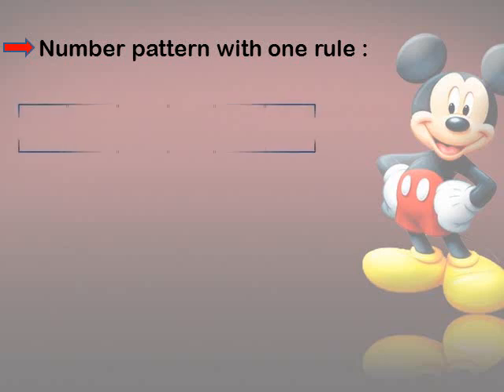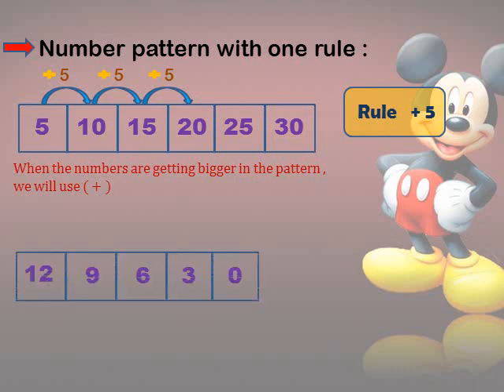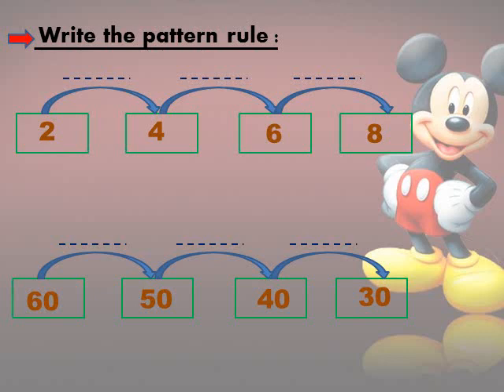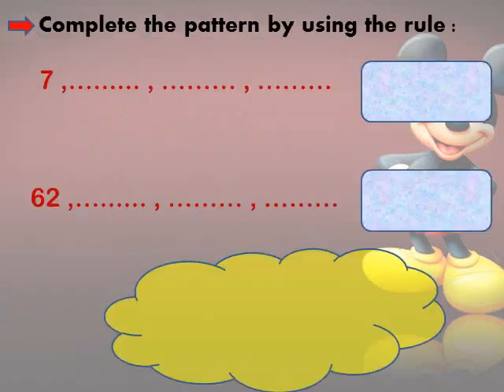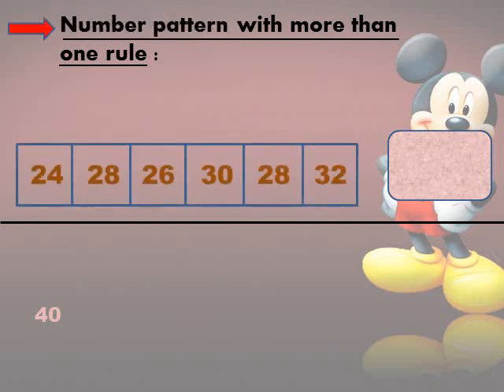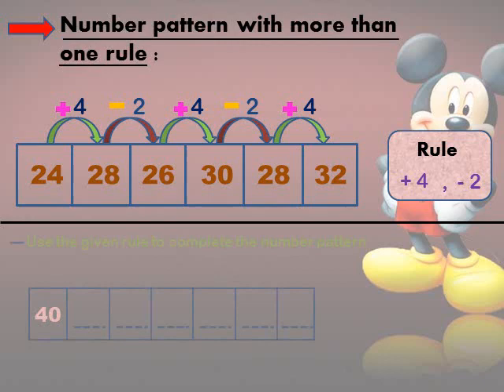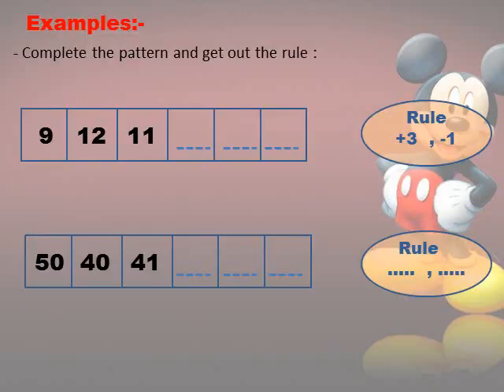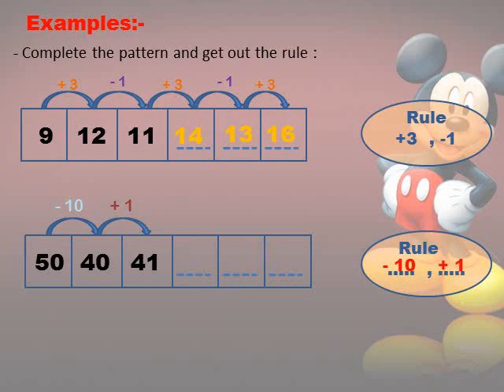6 Number pattern